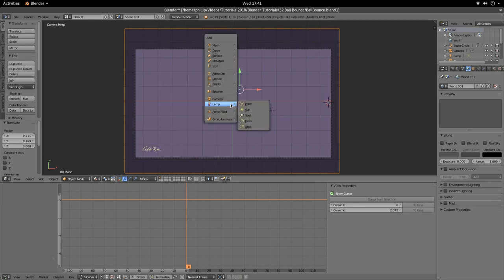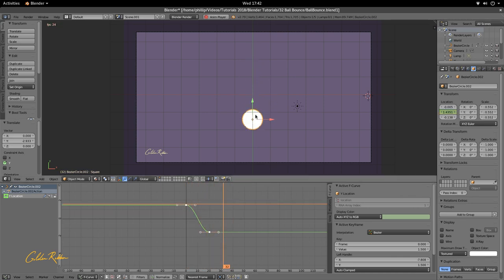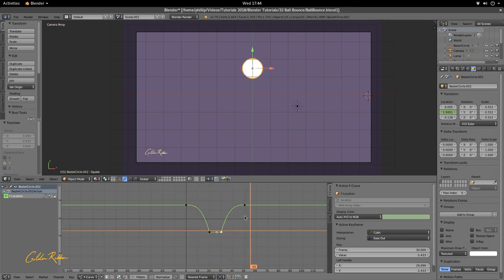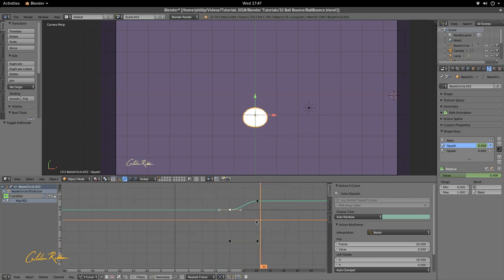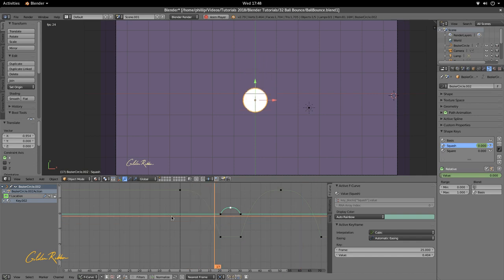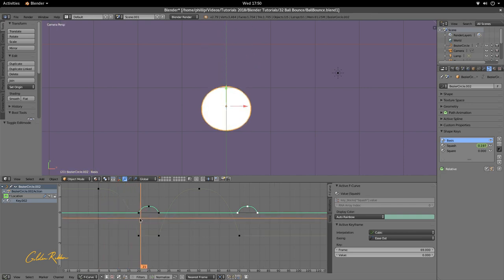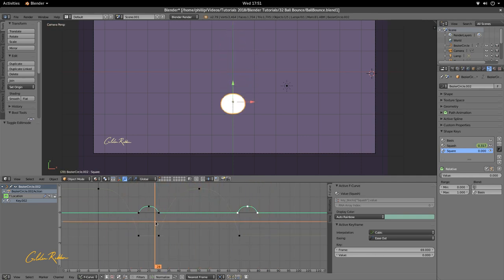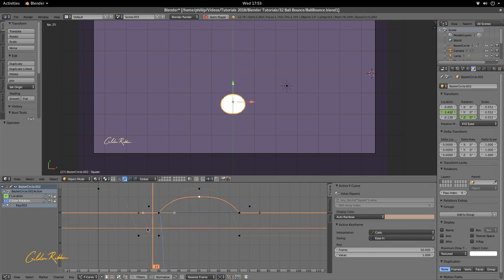Blender Tutorial | Motion Graphics Bouncing Ball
Here is a motion graphics tutorial for blender